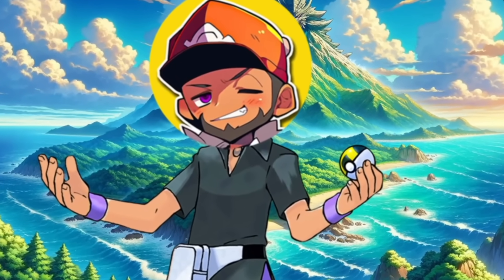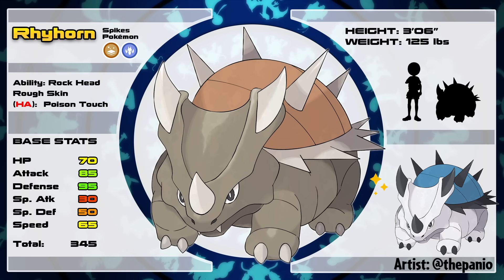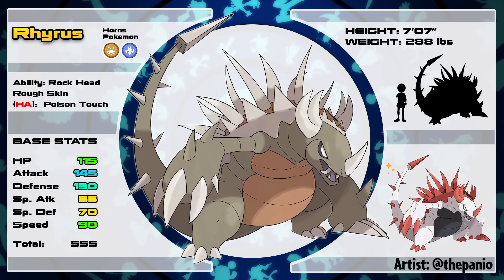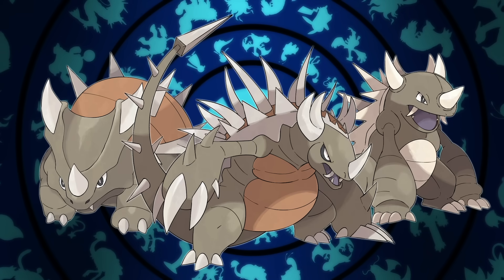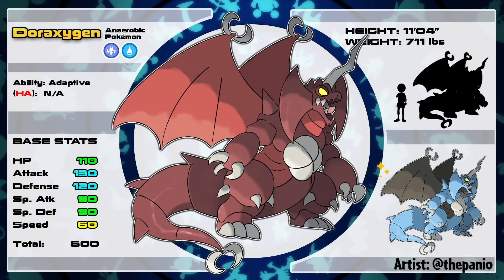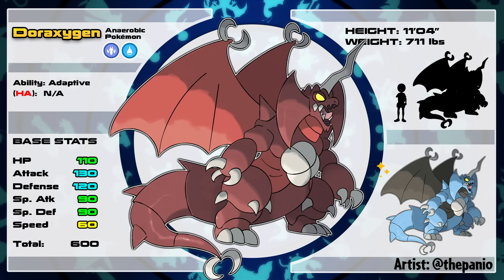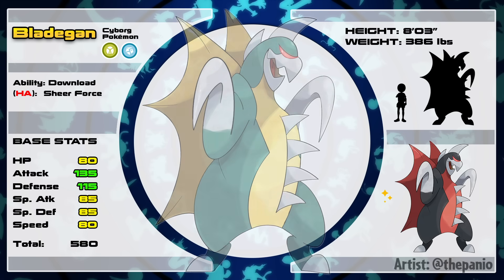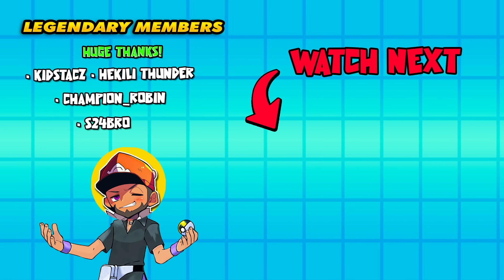What if Godzilla Characters were Pokemon (Part 2)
Thanks to the amazing artist thepanio, we get to see Pokemon if they were inspired by Godzilla characters!